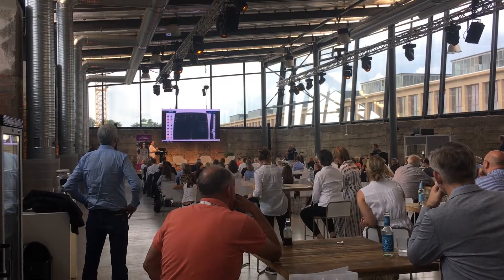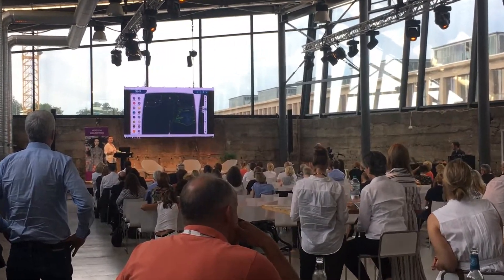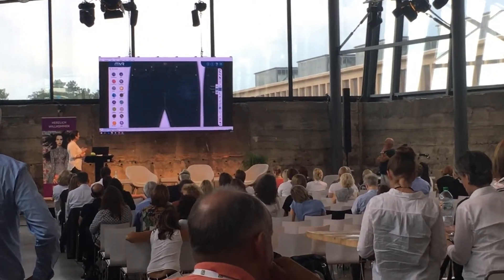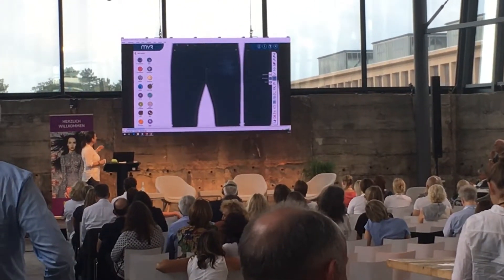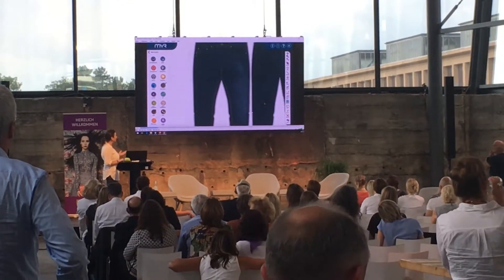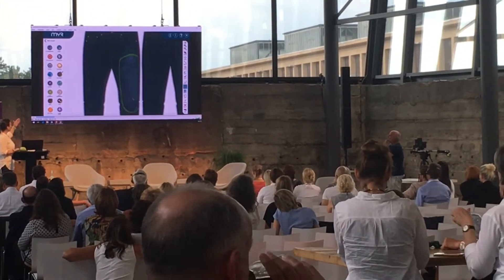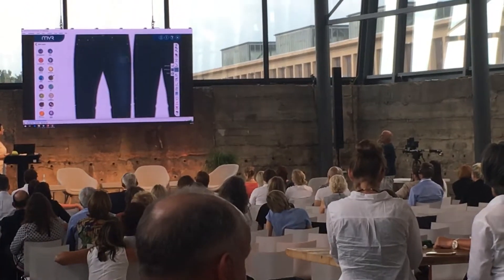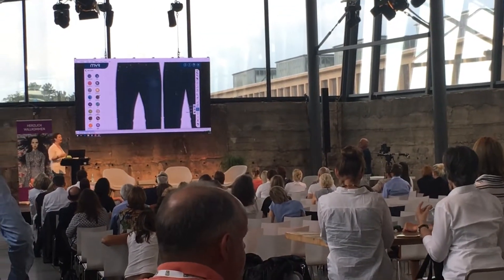Assyst’s Fashion Forum Munich 3th-4th July 2018 - video 1